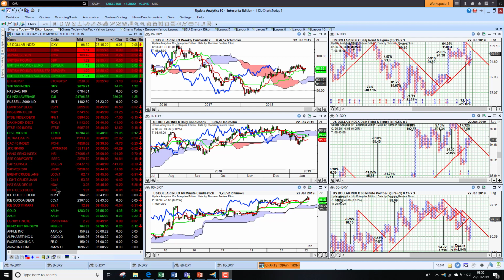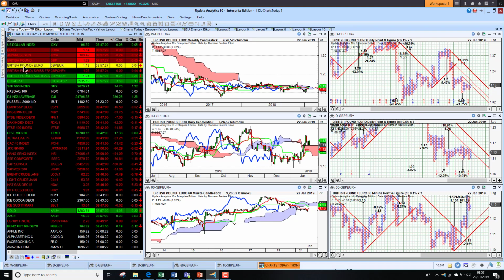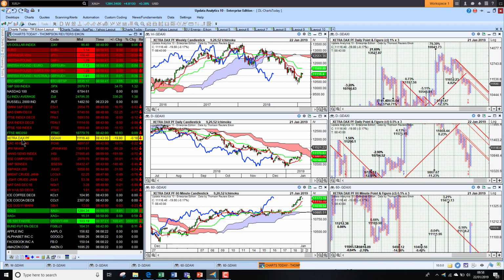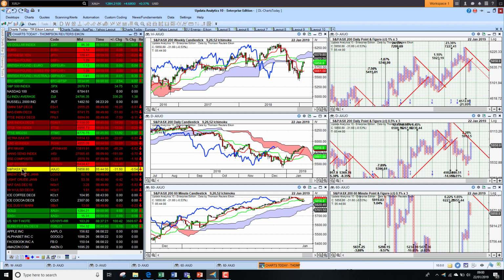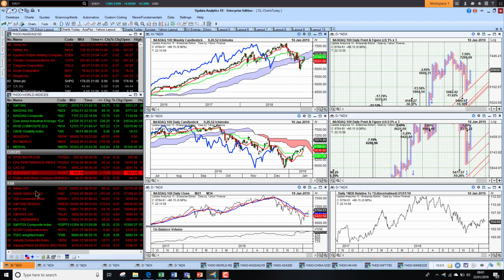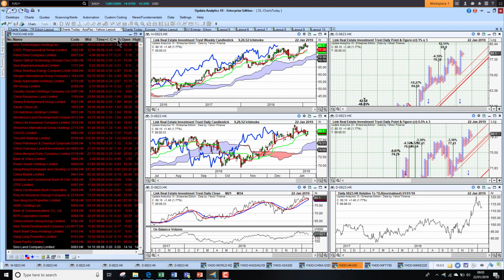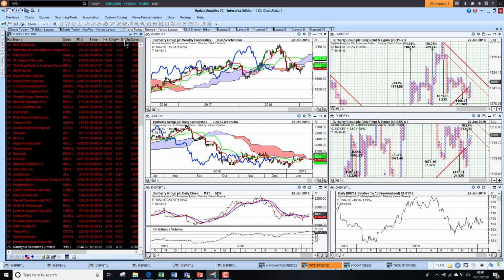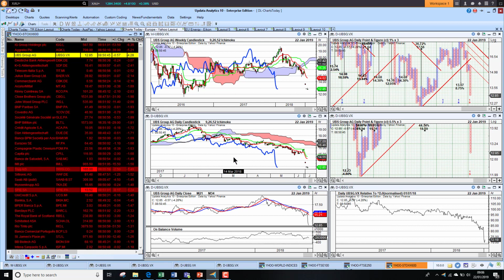Charts Today – Europe Open – 22 Jan 2019 – Stocks fall across the board on global growth fears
Dollar short term bullish but downside targets. Euro weak, Sterling struggles. US closed yesterday for MLK day, set to open lower today based on US futures. UK and Germany lower. Japan, HK and China down. India lower but turning medium term bullish. Crude oil flat but short term bull trend. Brent above $62. Gold falls back to short term bear trend. US bond still yields weak. Downtrends still dominate. US tech stocks still mostly in downtrends. UK retailers and supermarkets buck trend today, UK banking and resources stocks lower.